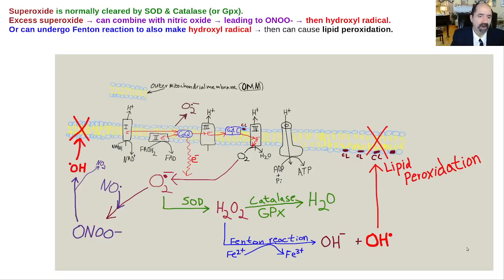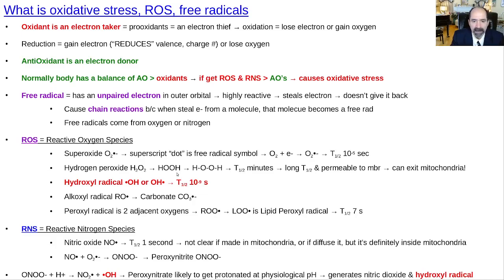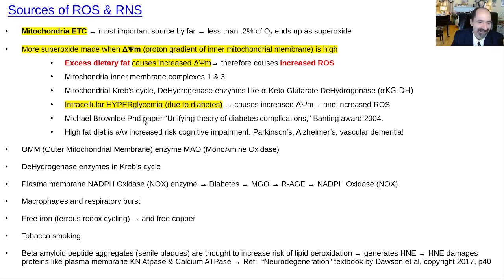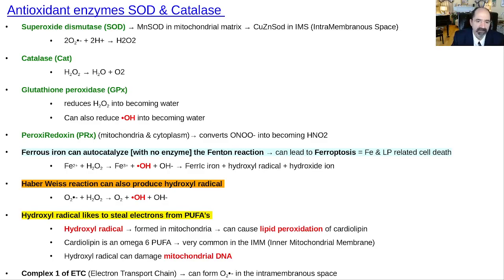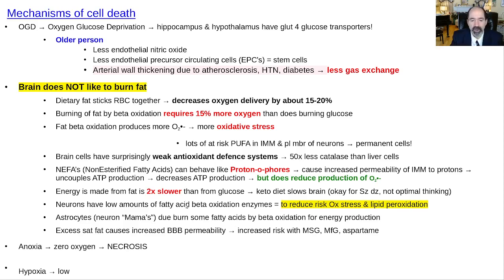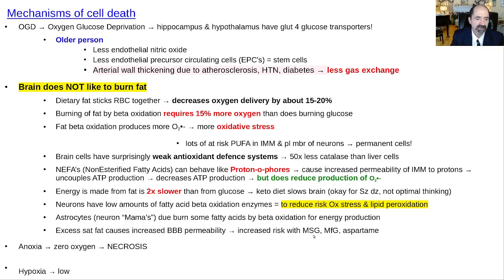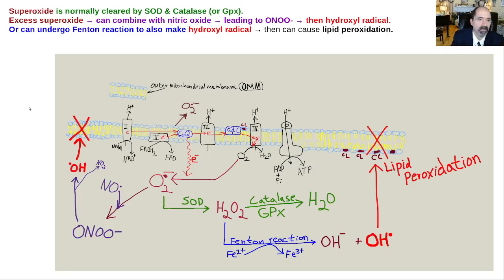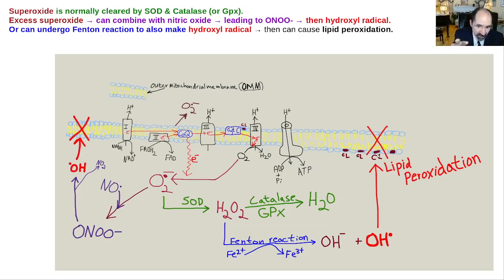Oxidative stress in mitochondria with lipid peroxidation, dementia, Alzheimer, reative oxygen specie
Oxidative stress video, rerun.